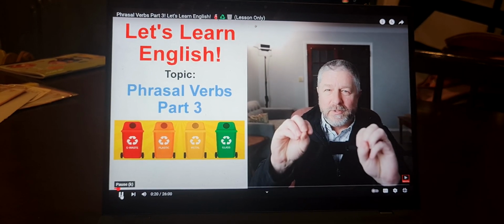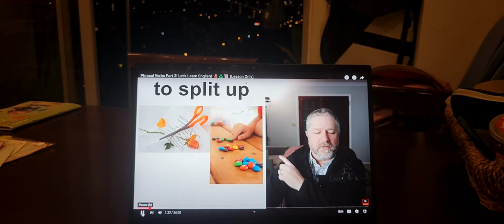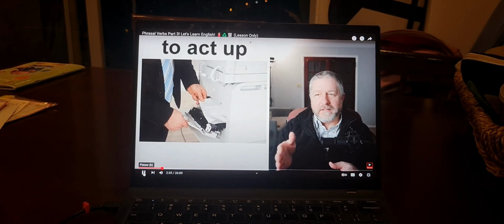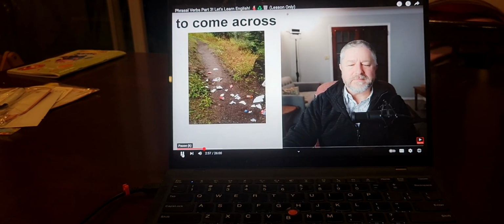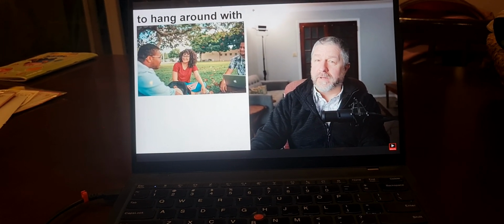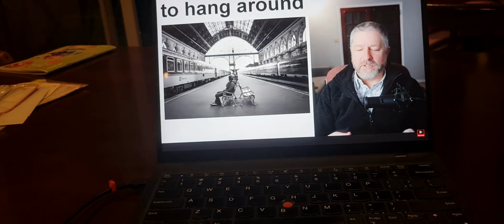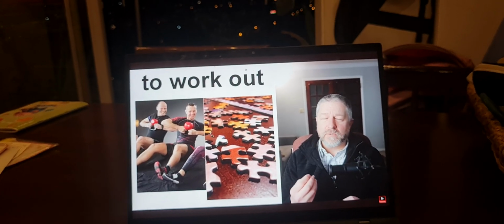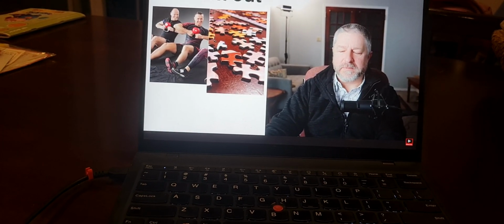250426 - Angela's shadowing practise - Phrasal verbs 3 (0-9m)